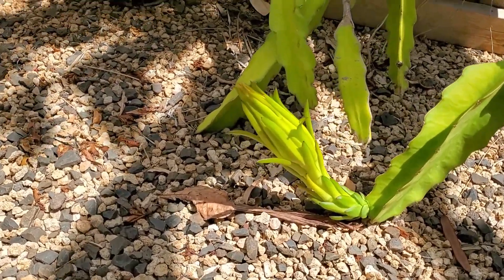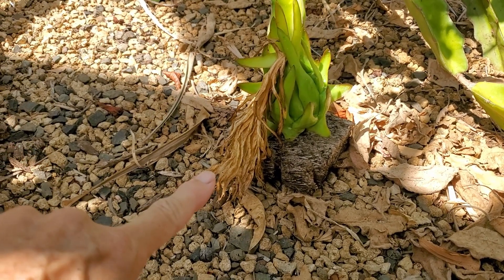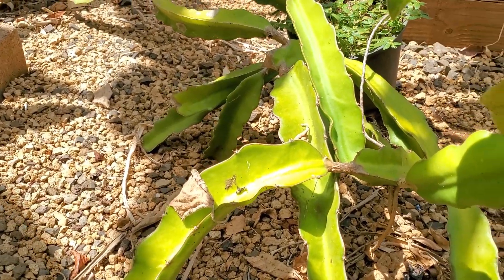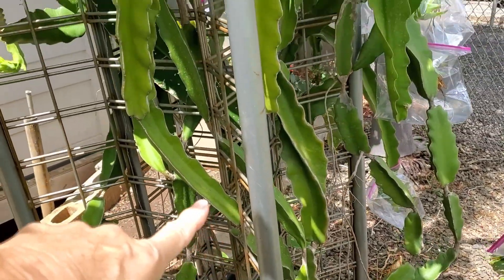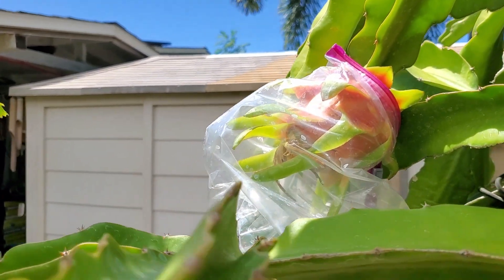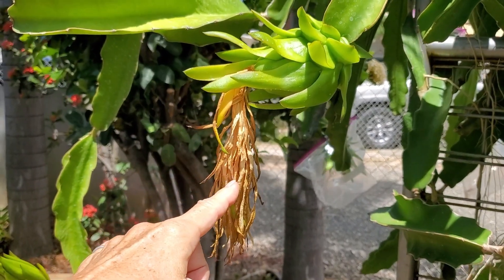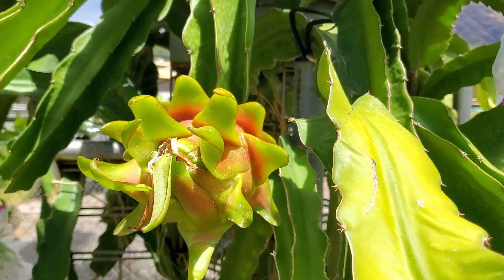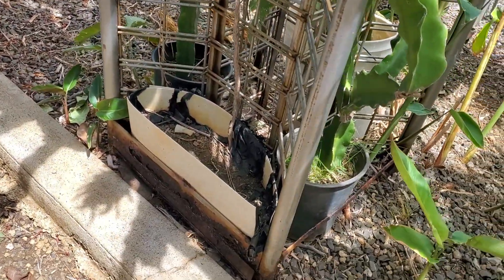Dragon Fruit Growing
Growing Dragon Fruit is easy and not a lot of work. Dragon fruit, also known as pitaya, is a tropical fruit that is part of the cactus family. The variety I'm growing is Hylocereus undatus, which has white flesh and pink skin once the fruit is mature. Recently I've had issues with birds and bumble bees damaging the fruit, so this season were trying to cover the fruit once it turns from green to pink. The plant grows in full sun and is easy on watering but watch the thorns.